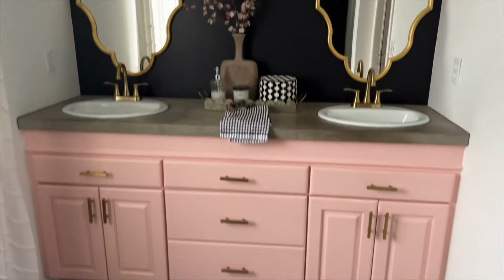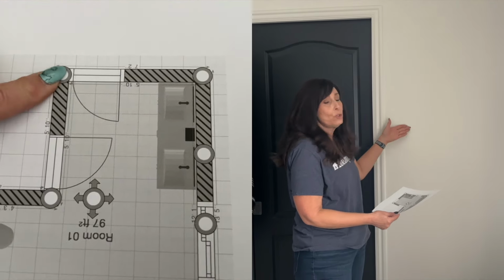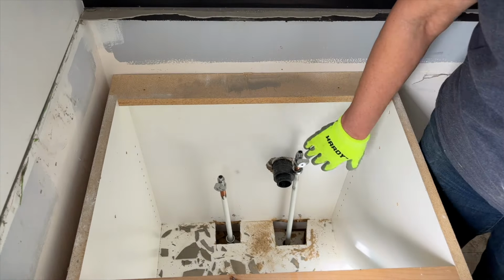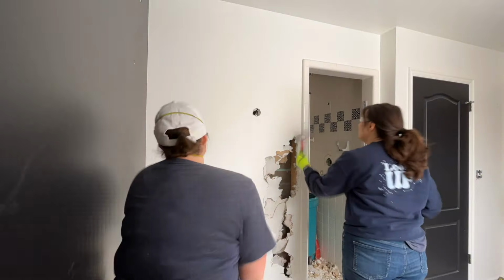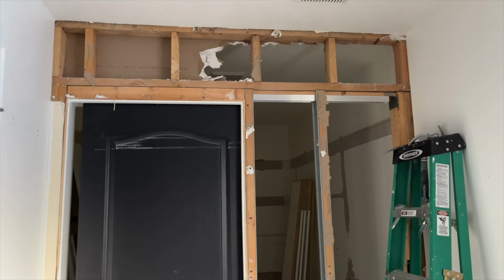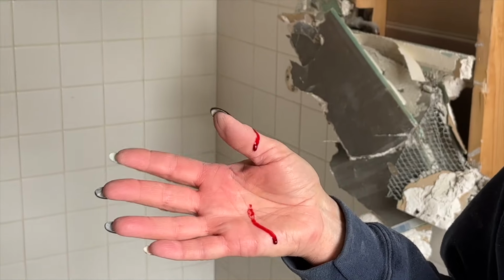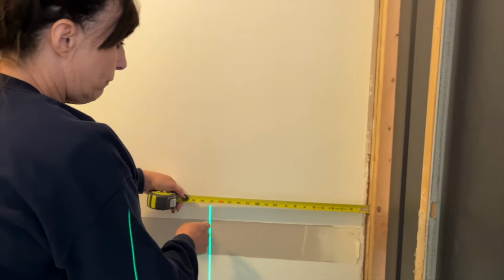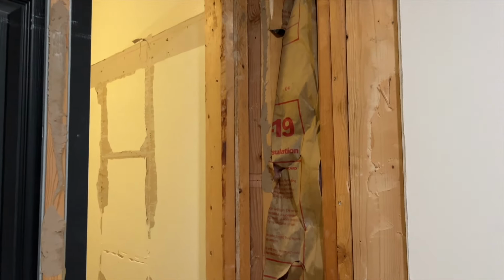The Most Extreme DIY MAJOR Bathroom Renovation EVER!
Who's ready for an EXTREME BATHROOM MAKEOVER? Better yet...who wants to WIN $150 Gift Card to The Home Depot?

S H O P       T H I S      B A T H R O O M       D E S I G N

C H E C K      O U T      T H E S E       D E A L S
Crateandbarrel Brand info: Sale up to 30%

fastgrowingtrees Brand info: End of season Sale up to 60%

Fablehome Brand info: Get 10% rewards for members

lofta Brand info: Sign up for save 15%

lull Brand info: Discount 40% for all Mattresses

Dunelm Brand info: Sale 50%

flooret New Year, New Floor only here at Flooret!

Jegs Brand info: Father's day sale save $200

Thanks for stopping by and as always here at Sunny Side Design we're

EMPOWERING YOU TO CREATE A HOME YOU LOVE!

Must be 18 to enter. Void where prohibited. Not endorsed, sponsored, or associated with YouTube or The Home Depot.